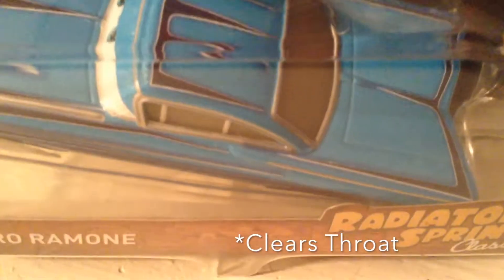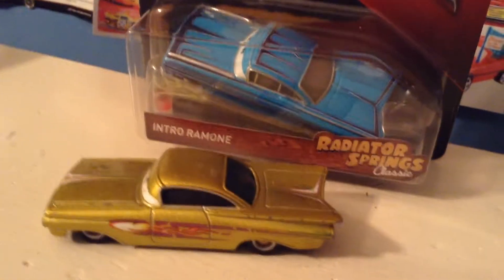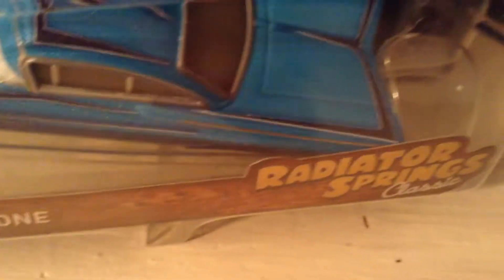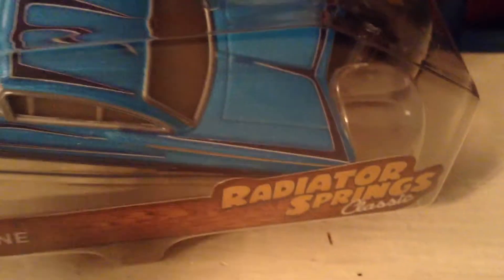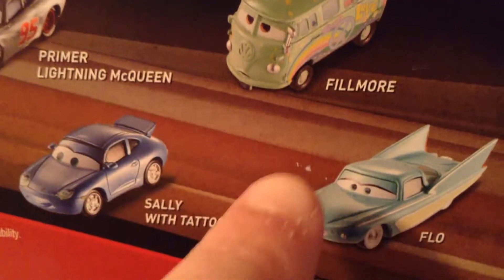Disney Cars R.S. Classic Intro Ramone Review